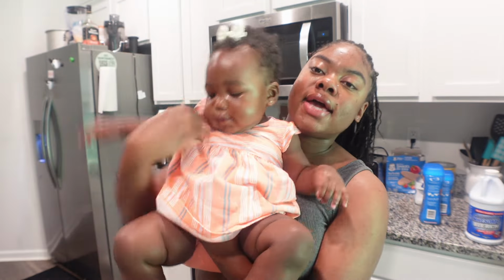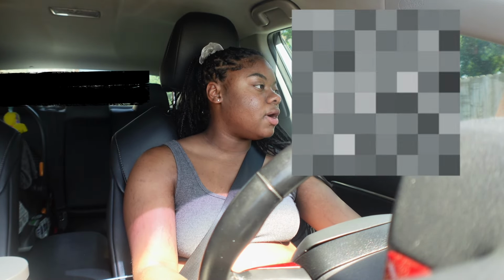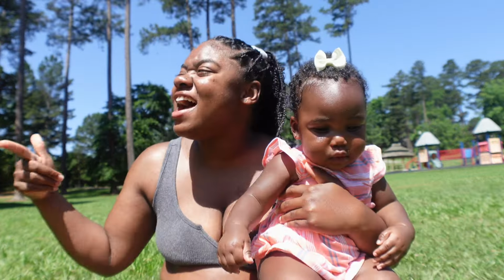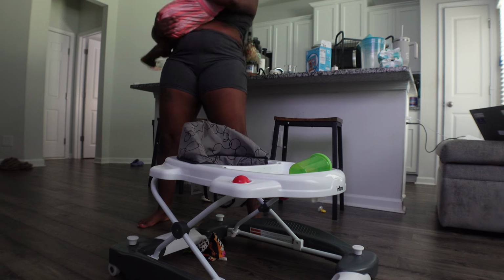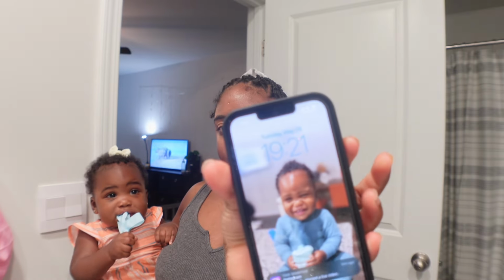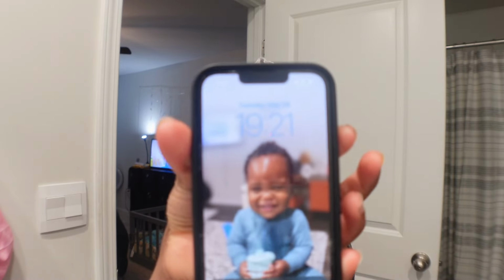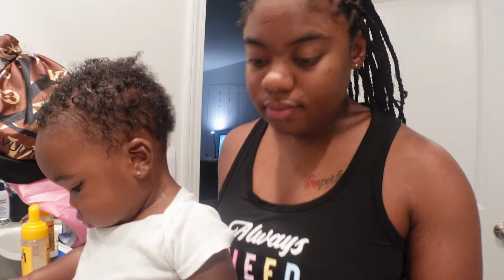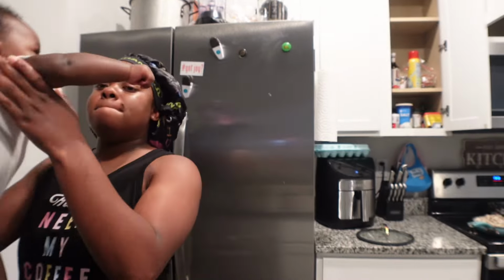Vlog | A Chill Day In My Life | Park, Study for promotion board, New hairstyle & more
hey everyone :)), thank you for watching this video. also thank you to everyone who has been supporting my channel, liking subscribing sharing! i appreciate it so much thank you for 1.3k subscribers!!! I hope you guys enjoy and have a wonderful week :)

On the road to 1.5k 💕

about me
 ☆ age - 20
 ☆ birthday - August 29
 ☆ live - Augusta Ga
 ☆ US. Army  | 68T
 ☆ film with - sony zv1f
 ☆ favorite colors - grey & blue